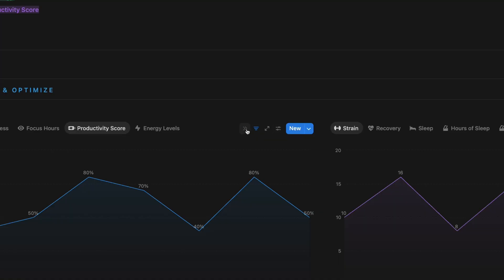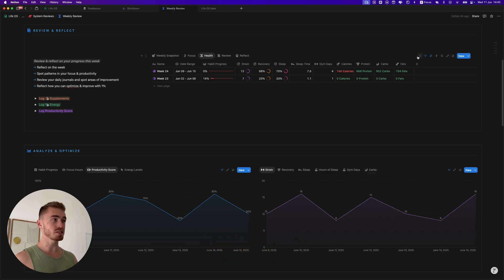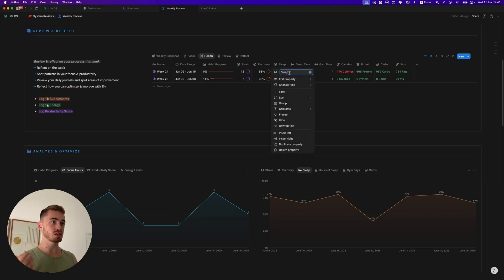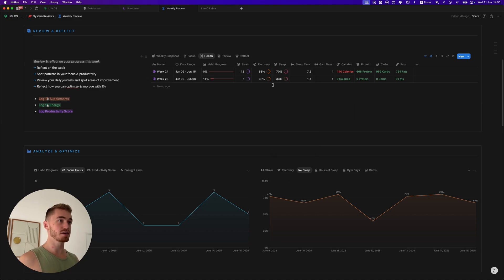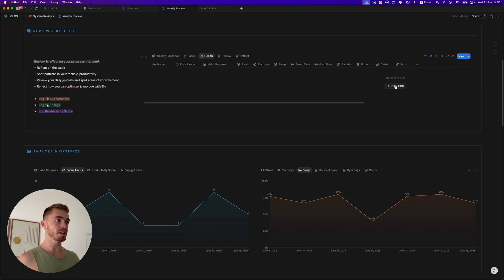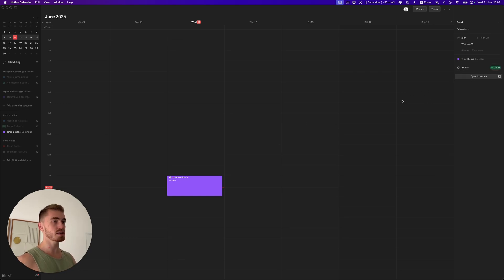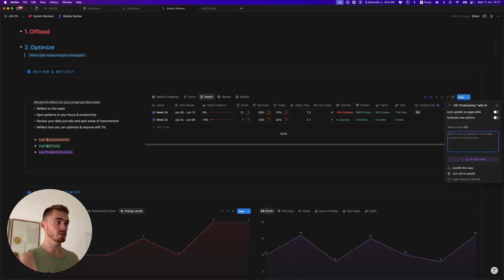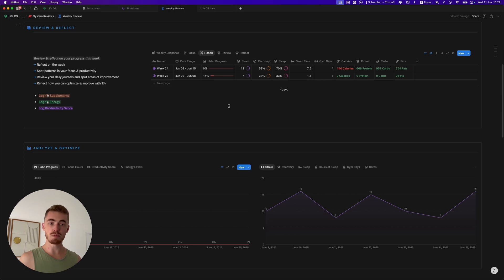The NEW Notion UI Redesign! (and 5+ New Updates)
Notion just released a big UI/UX design update changing the way Notion looks & functions. This video goes through all of these changes, what you need to know about them and 5 smaller Notion updates you might have missed.

Need 1:1 Notion help?

Also check out my Life OS, it'll help you with productivity and stuff

Timestamps:
00:00 Intro
00:10 Database views
00:40 New property menu
01:47 New database menu & minimize
02:26 Database settings
03:27 New property editor
03:57 Property menu changes
06:30 Insert properties left/right
07:14 Filter changes
07:42 No database views
08:26 Notion on the phone is better
08:47 Notion Calendar Status Update
09:35 Changes to locked pages
10:03 Changes to published pages
11:00 Select property AI auto-fill
11:32 Tab groups updates
12:17 Filtered chart data views
12:29 Tabbed database entries
13:18 My thoughts & opinion

Song: Slow
Artist: Kudo